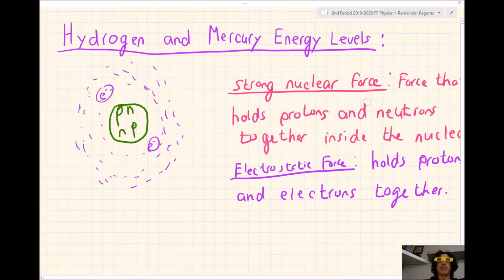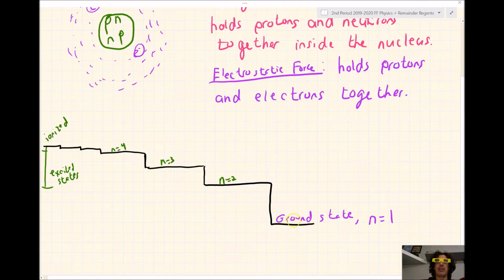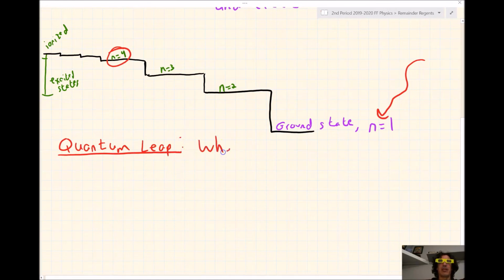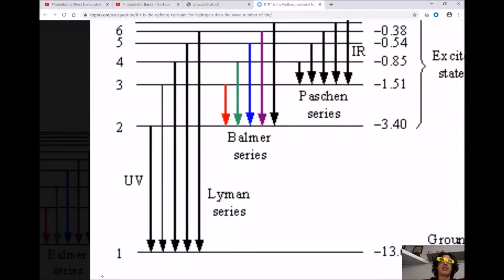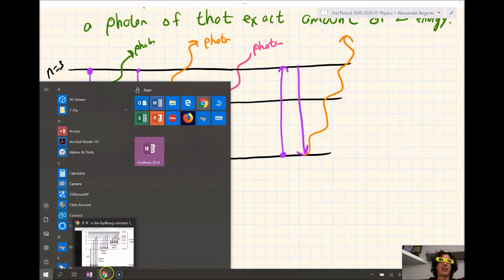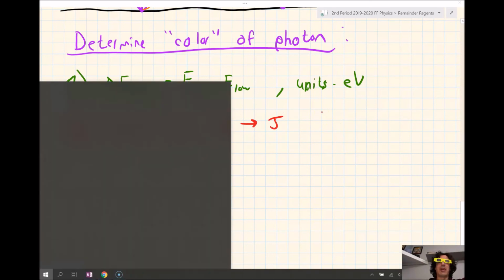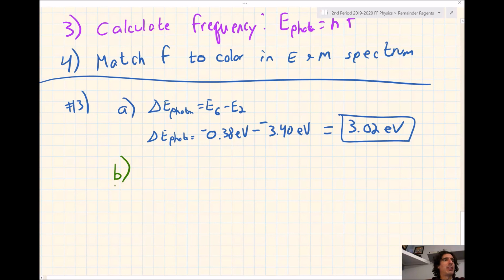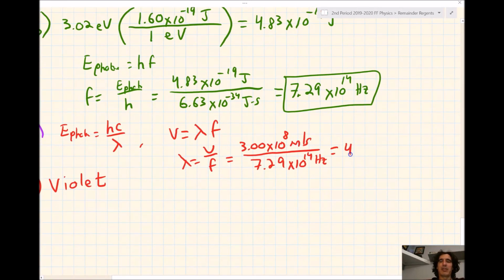9 - Bohr Model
Bohr Model of Atom and Hydrogen and Mercury Energy Levels